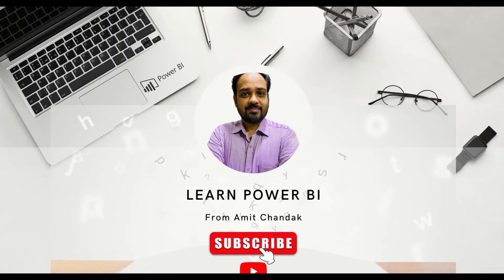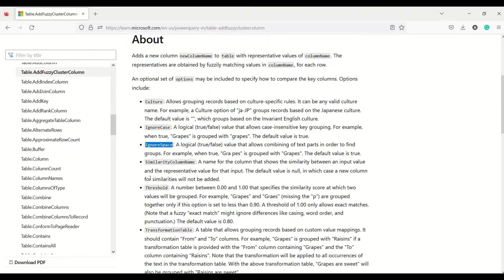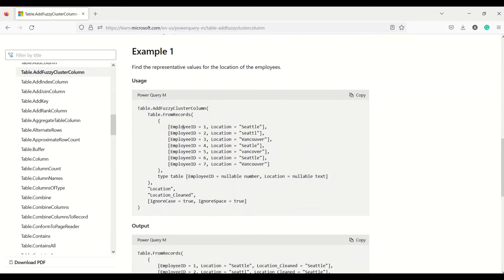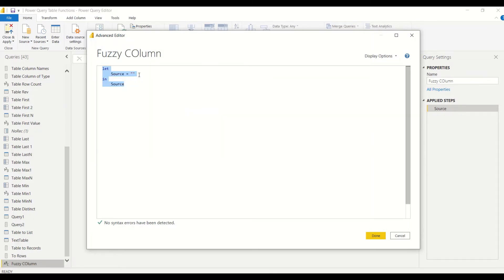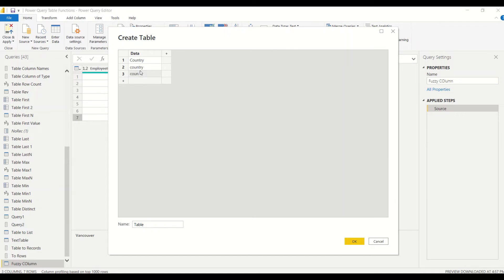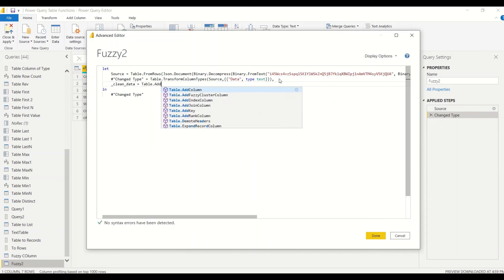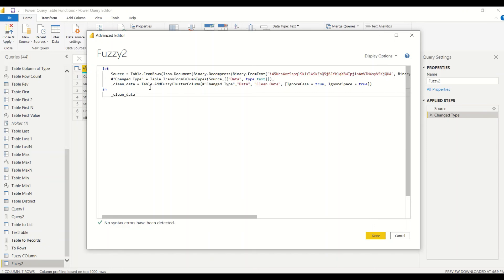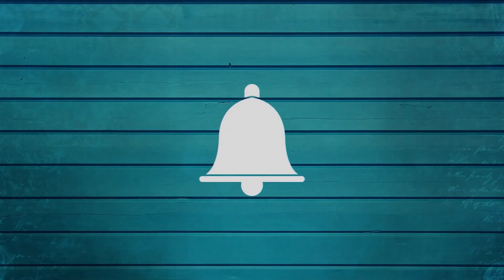Power BI Beginners 200: Power Query Table.AddFuzzyClusterColumn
Power Query Data Cleaning function Table.AddFuzzyClusterColumn, Power BI Table.AddFuzzyClusterColumn, Learn how Improve Data Quality in Power BI, Work with Text analytics, Worried about Clean Data in Power BI,  How to Prepare for PL 300 certification, Mastering the leading BI tool

--Content
00:00 Introduction
00:28  Power Query Table.AddFuzzyClusterColumn
04:00  More on Power Query Table.AddFuzzyClusterColumn

Last Video:
Power BI Table.AddIndexColumn, Power Query Table.AddIndexColumn, Power Query add index column to table, Power Query new index column, PL 300